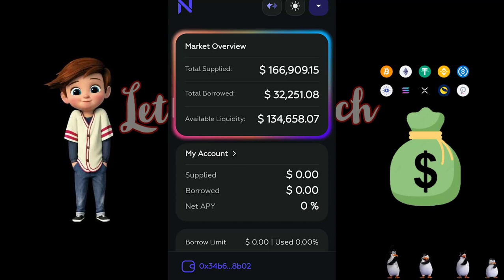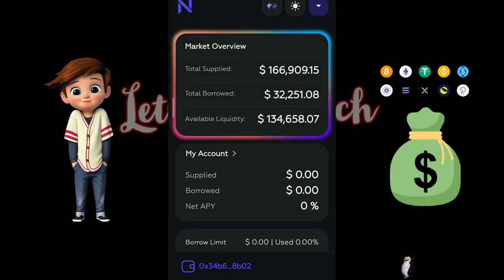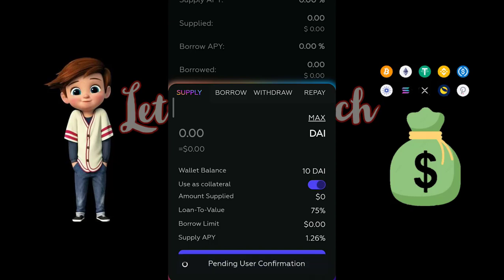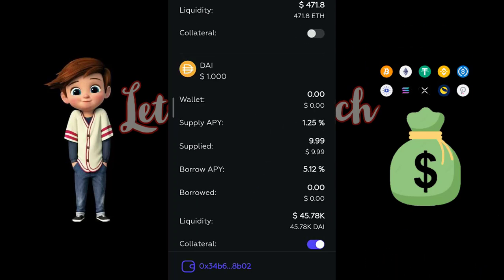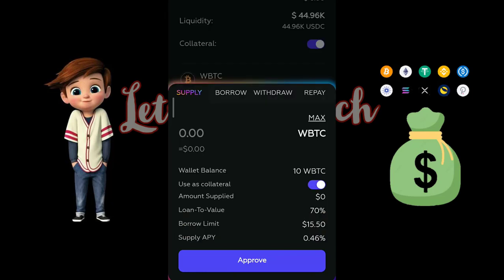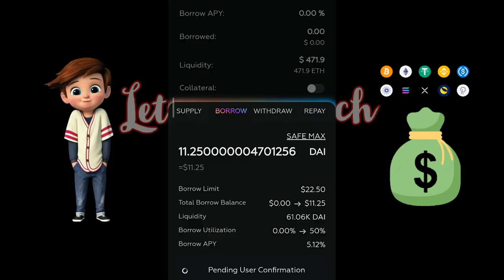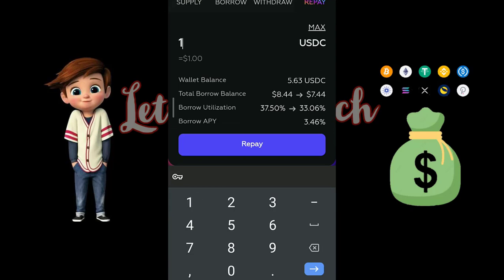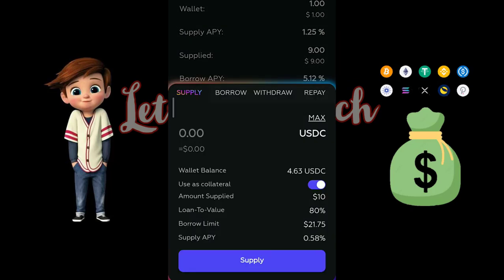Nexon Finance AIRDROP// Step by Step Testnet Guide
in this video i walk you through step by Step on how to do the nexon testnet and position for possible airdrop.
follow twitter for step by step walkthrough @ 1barrackboi